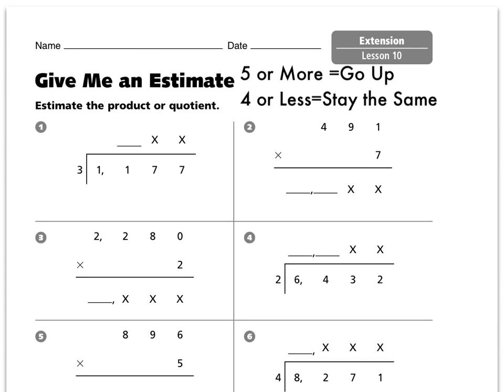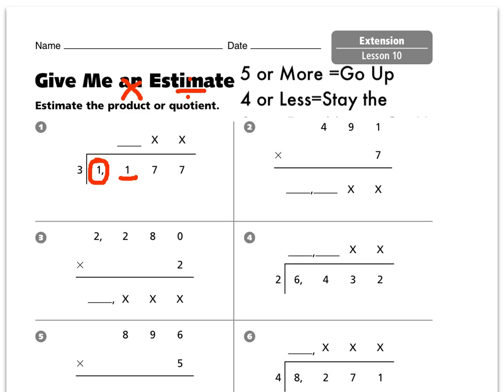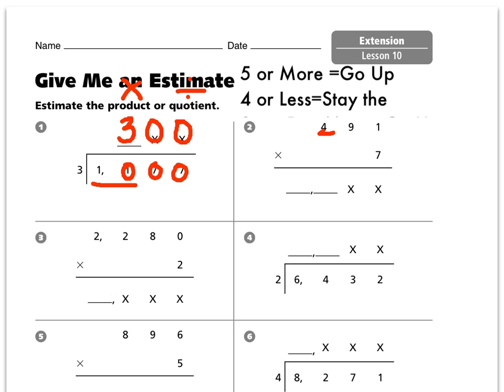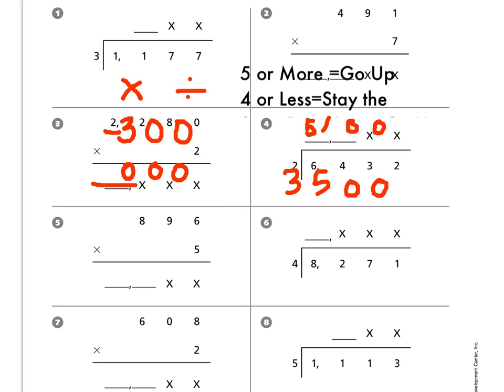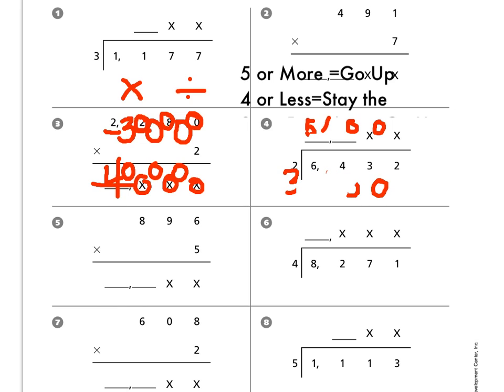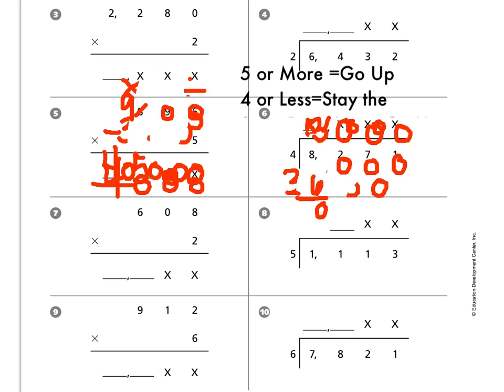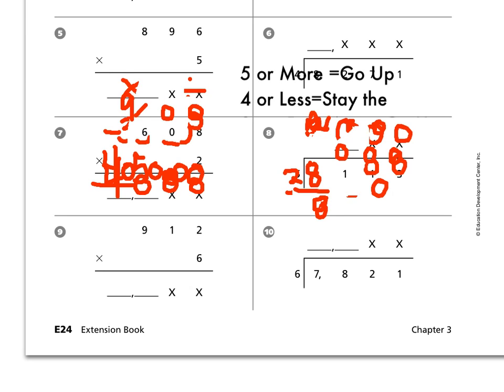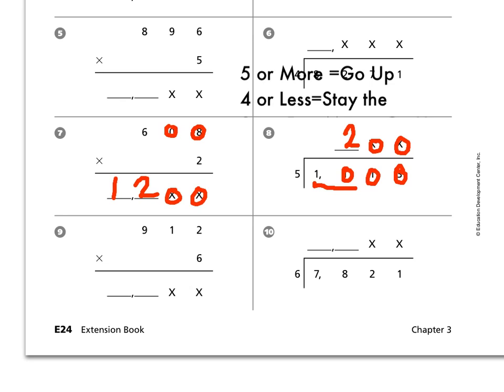C3L10 Extension Think Math